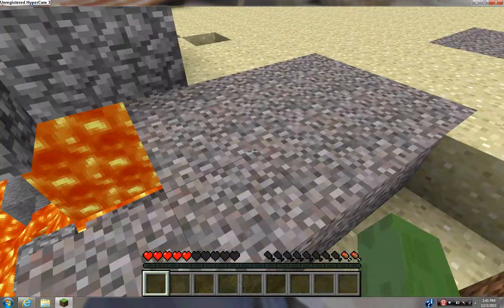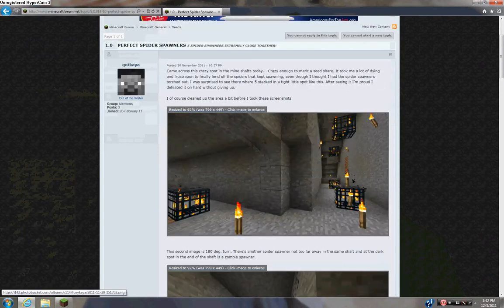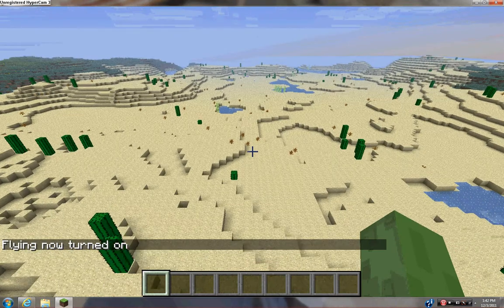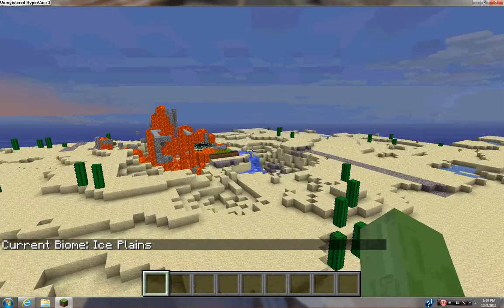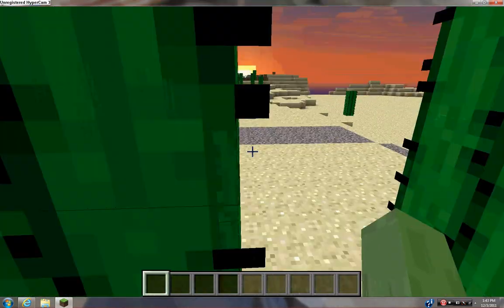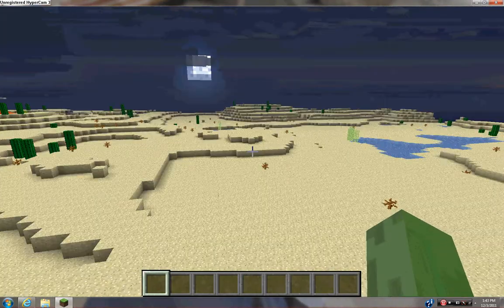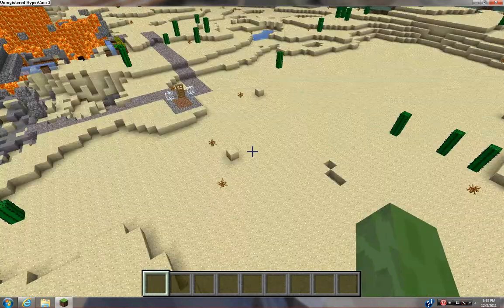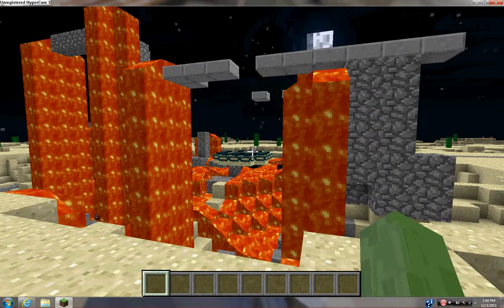Minecraft- Creepy Glitch- Old World Parts Show Up in New World!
For some reason, a couple biomes from my old world show up in my new world, with all the modifications I did to them. It was an entirely new world so I don't know how some chunks of my old world got loaded into it. If you know anything about this, please let me know. Thanks. Enjoy!